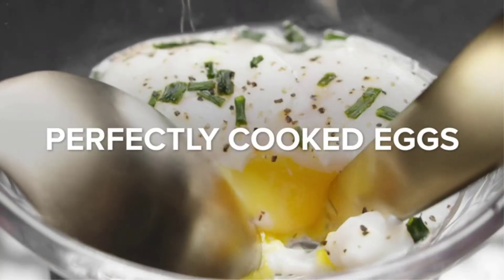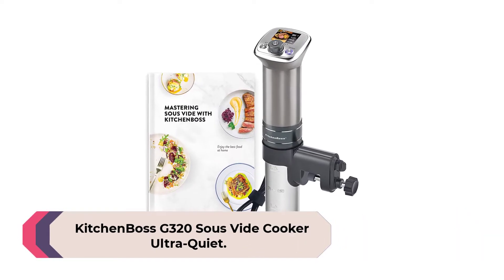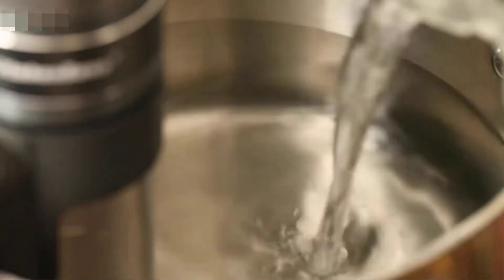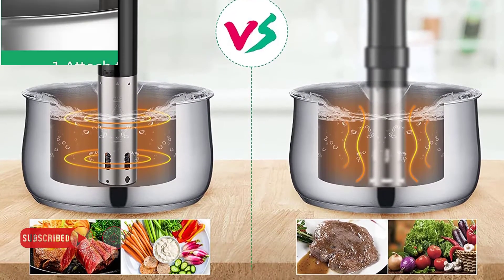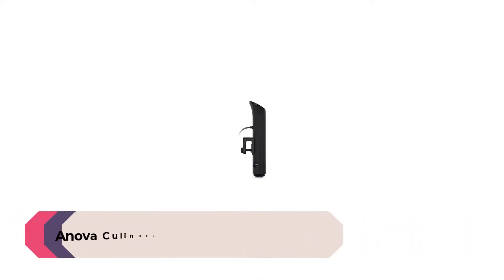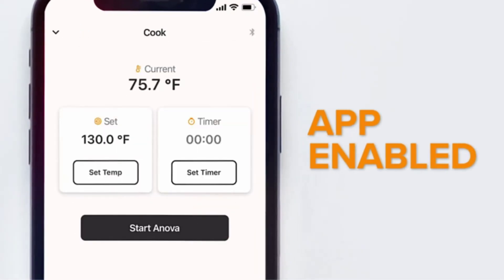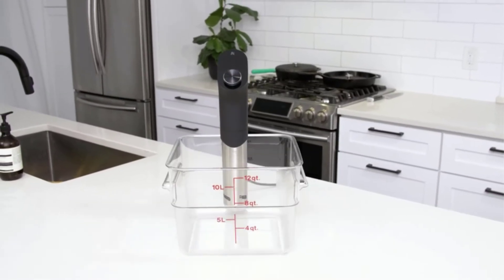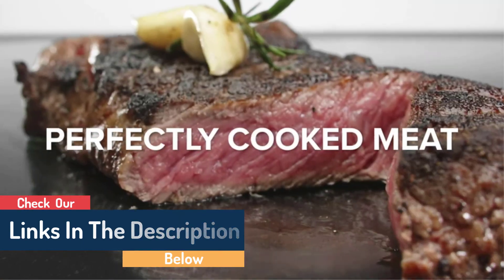The 4 Best Sous Vides of 2023 | Reviews of the best sous vide cookers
👇👇Product Link👇👇

👉Sous Vide Cooker Ultra-Quiet -
👉Keylitos Sous Vide Cooker -
👉Nano Sous Vide Precision Cooker -
👉Greater Goods Kitchen Sous Vide -

✅Looking for the best sous vide cooker of 2023? Look no further! In this video, we're sharing our top picks for the best sous vide cookers of the year.

First on our list is the SousVide Supreme, a high-quality and reliable sous vide cooker that's perfect for home cooks. It's easy to use, with precise temperature controls and a large cooking capacity.

Next up is the Anova Precision Cooker, a popular choice for sous vide enthusiasts. This cooker is versatile, with WiFi connectivity and a wide range of temperature settings.

For those on a budget, we recommend the Instant Pot Accu Slim Sous Vide Immersion Circulator. Despite its affordable price, this cooker delivers consistent and delicious results every time.

Last but not least, the ChefSteps Joule Sous Vide is a top-of-the-line option for serious cooks. It's compact, powerful, and boasts impressive speed and accuracy.

No matter your needs or budget, there's a sous vide cooker on this list that's perfect for you. So sit back, relax, and enjoy our reviews of the best sous vide cookers of 2023.